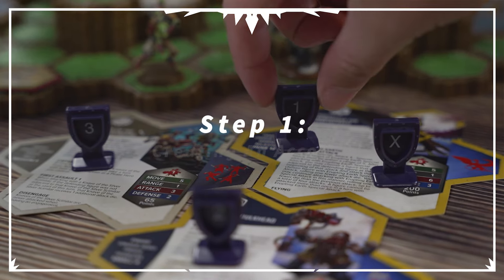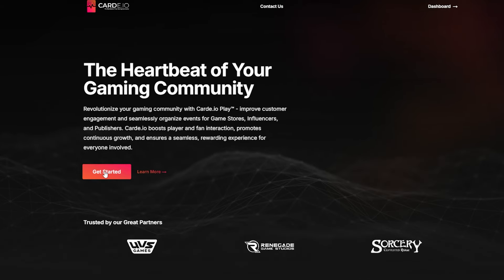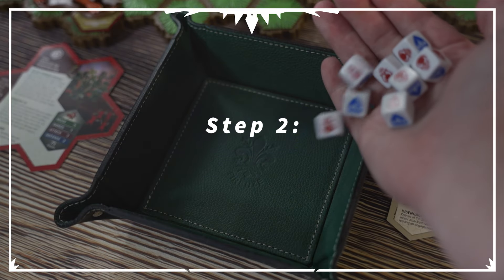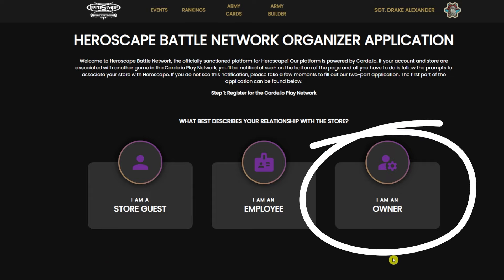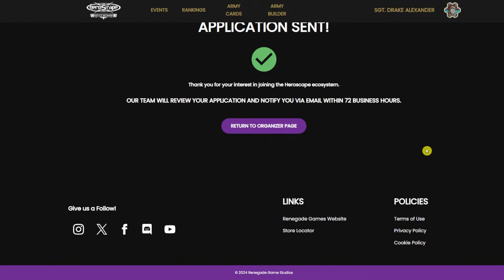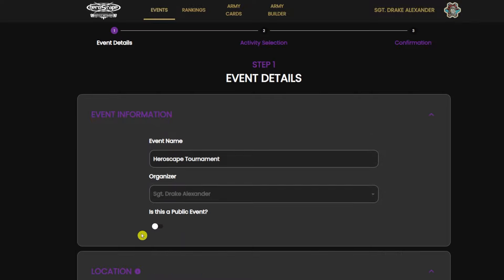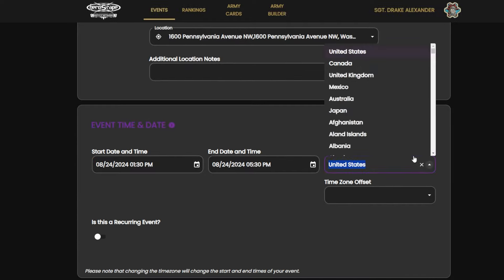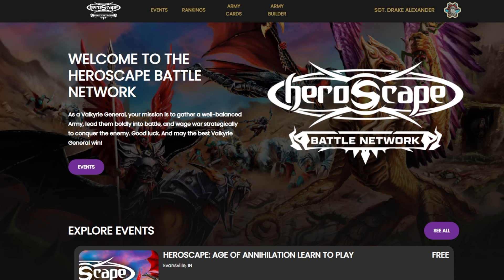Heroscape Battle Network - How to Create Events